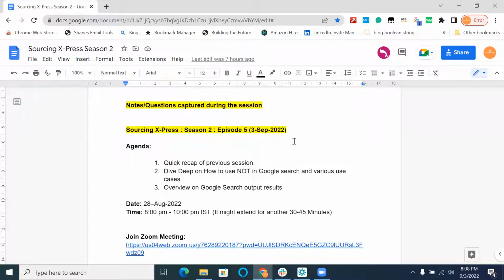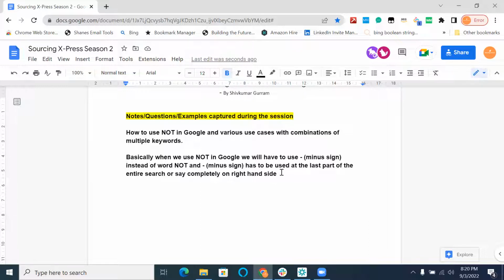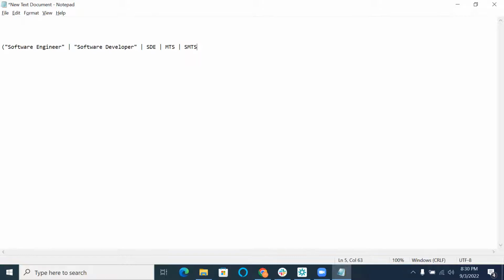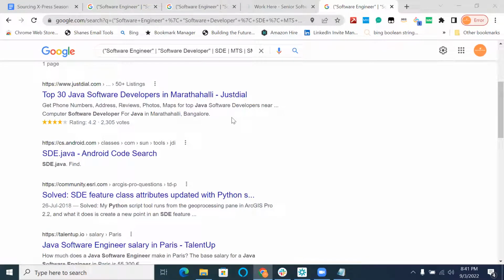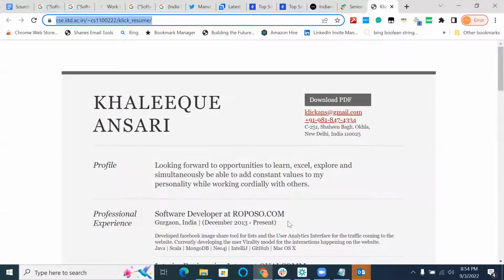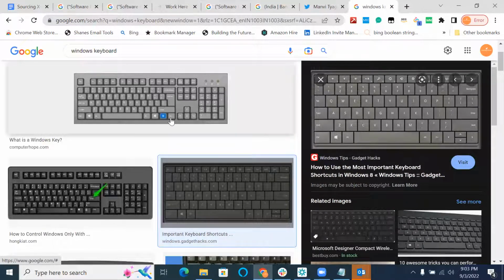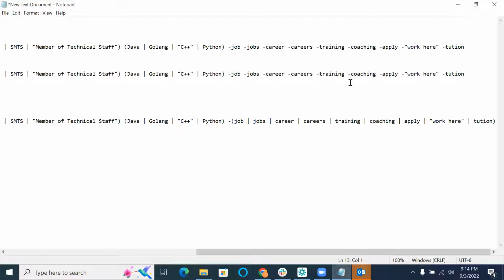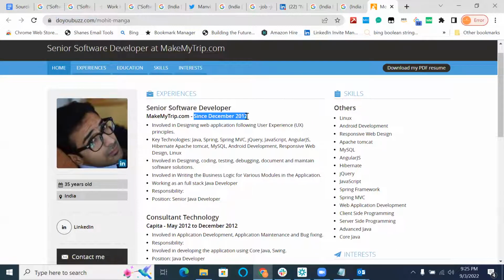Sourcing X-Press : S2 : Ep 5 : How to use NOT in Google and various use cases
Agenda:

Quick recap of previous session.
Dive Deep on How to use NOT in Google search and various use cases

How and why to use NOT in Google and various use cases with combinations of multiple keywords.

Below are the few rules while using NOT in Google.

Rule no 1. Basically when we use NOT in Google we will have to use - (minus sign) instead of word NOT
Rule no 2.  - (minus sign) has to be used at the last part of the entire search or say completely on right hand side
Rule no 3. While using - we will have to make sure that there is no space between - and keyword which we need to exclude

Why to use NOT “-” in Google? Basically to exclude a keyword or keywords which we don't need in our search

Examples:

(India | Bangalore | Hyderabad) (Resume | CV) ("Software Engineer" | "Software Developer" | SDE | MTS | SMTS | "Member of Technical Staff") (Java | Golang | "C++" | Python) -job -jobs -career -careers -training -coaching -apply -"work here" -tution